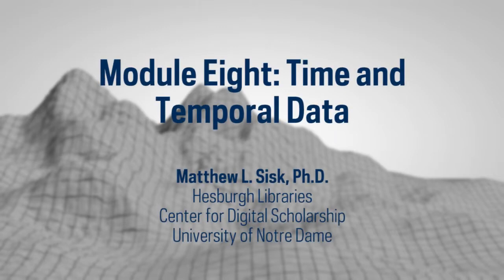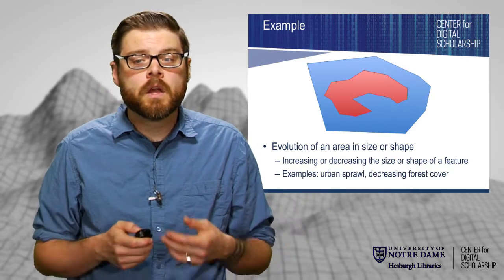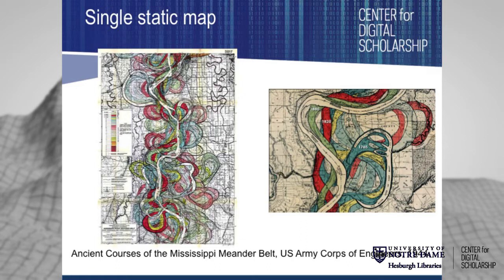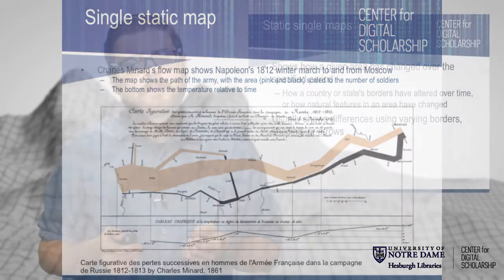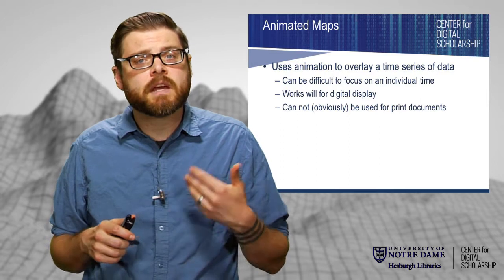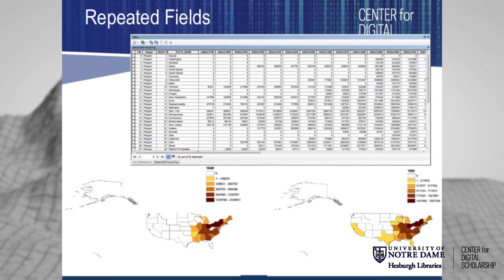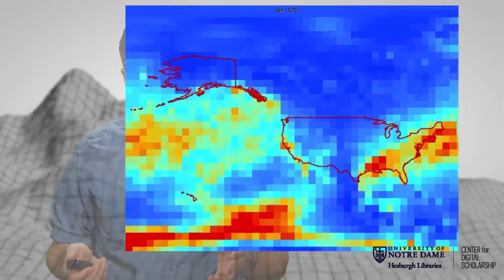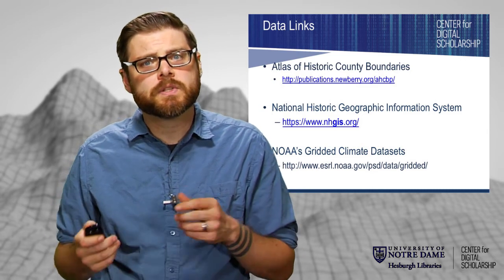GIS Module 08: Time Data